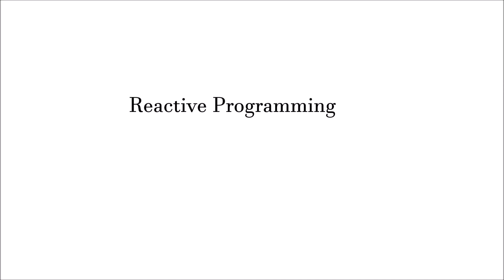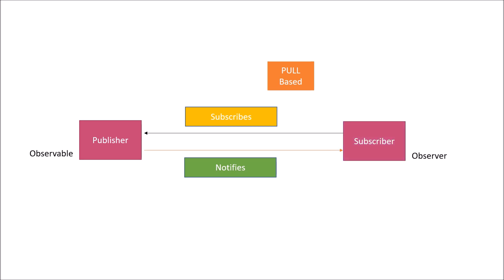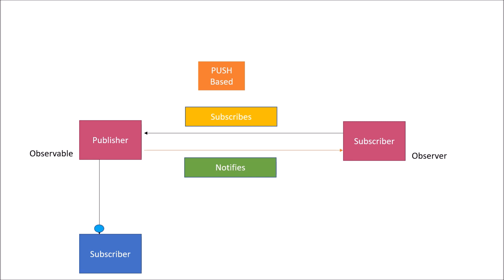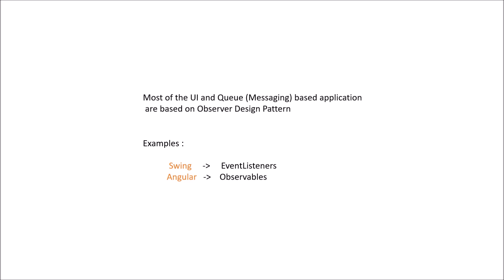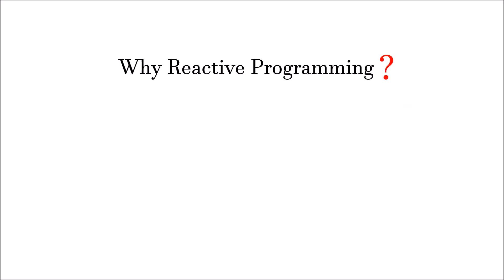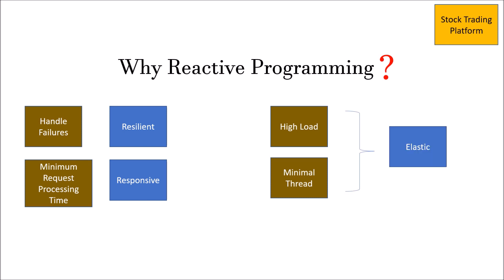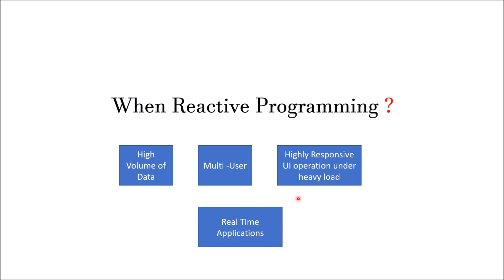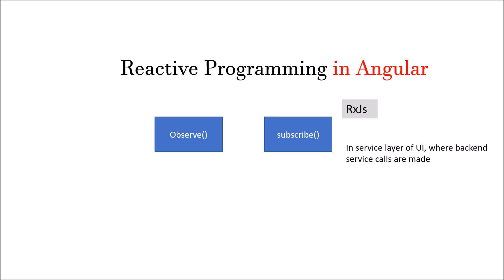Reactive Programming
This video talks about reactive programming.
1. What is Reactive Programming ?
2. Why Reactive Programming ?
3. When Reactive Programming?